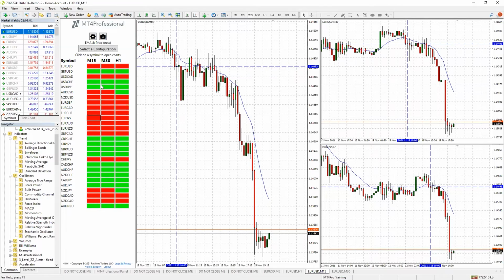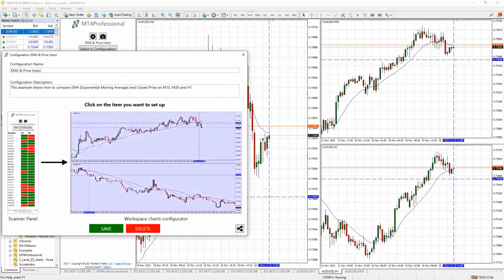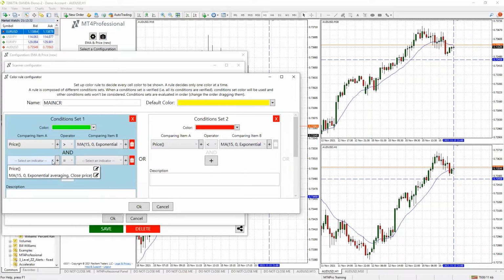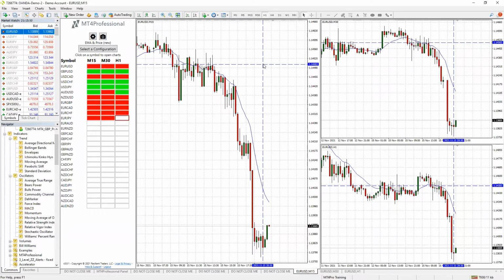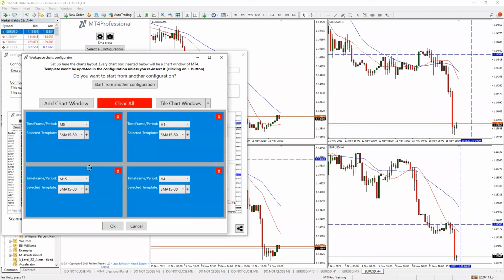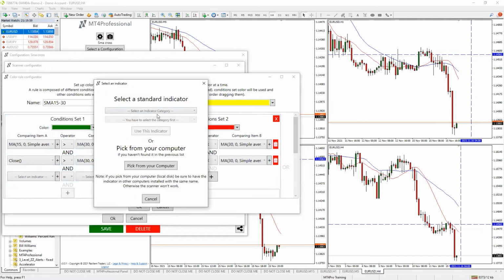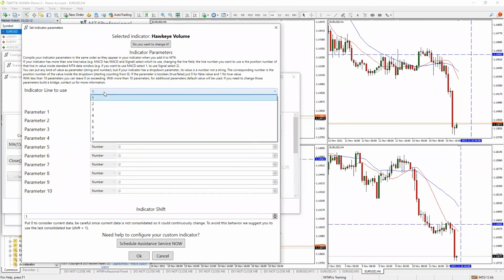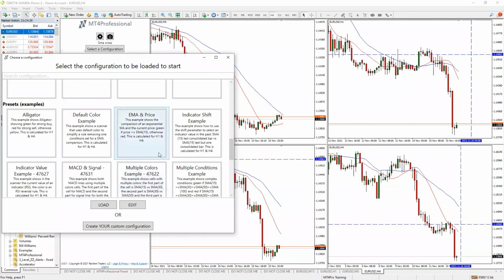Scanner Configuration Live Demonstration - Second Turn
Do you want to use MT4Professional scanner like a pro? In less than 20 minutes you can, this video is just what you need!

This video was extracted by a special Q&A Webinar dedicated to the scanner You can watch the full webinar which contains additional questions we are sure will solve many of your doubts.